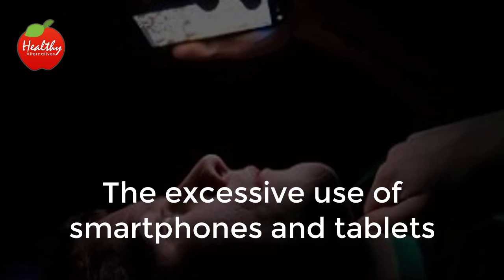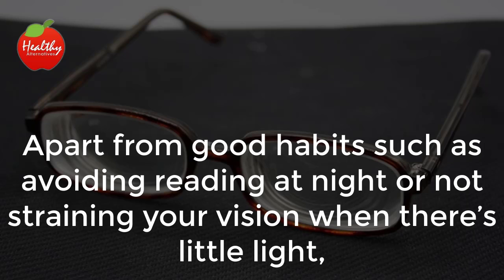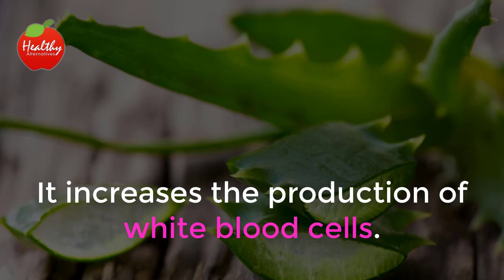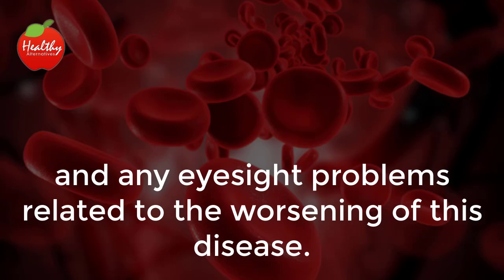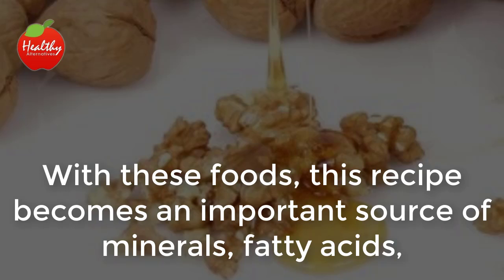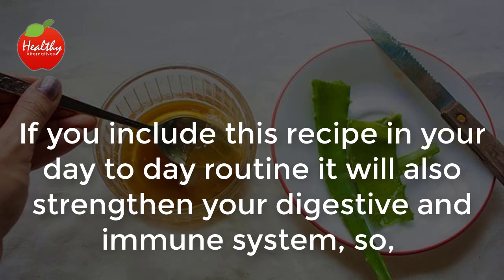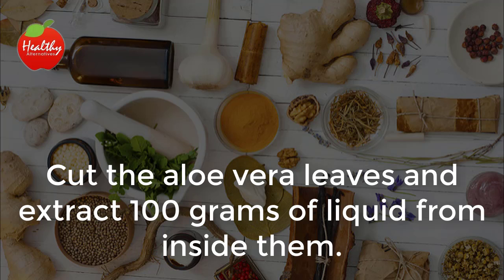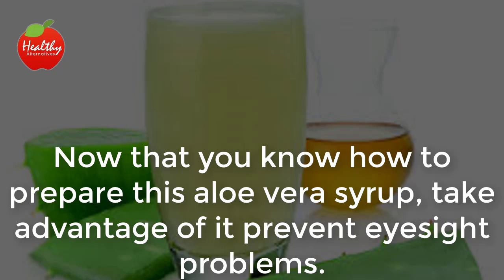Healthy Alternatives Improve Eyesight Naturally With This Amazing Home Remedy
The excessive use of smartphones and tablets and continuous exposure to the free radicals in the environment are the main reasons for the increase in patients with eyesight problems.

Even if these problems appear naturally, over the last few years the number of people with poor eyesight has risen at an alarming rate—especially in younger people.

Lots of people continue to think that eyesight issues only appear with old age, and, many times, they ignore the necessary precautions to maintain healthy vision.

Apart from good habits such as avoiding reading at night or not straining your vision when there’s little light, there are a few natural elements with properties that both strengthen your eyes and create a protective barrier against the damage caused by toxins and sunlight.

For example, aloe vera contains anti-inflammatory and antioxidant substances that are great at preventing eyesight problems.

This natural remedy combines ingredients with substances that go far beyond the cosmetic uses of aloe vera.

It increases the production of white blood cells. This property helps our tissues repair themselves, which protects the delicate membranes that cover our eyes.

Rich in water, antioxidants and important vitamins, aloe vera extract is the main ingredient in treatments for several types of eyesight problems, such as macular degeneration, cataracts, and weakening of the corneal tissue.

Furthermore, aloe vera helps control the glucose levels in our blood, which makes it a powerful ally against diabetes and any eyesight problems related to the worsening of this disease.

So, consuming aloe vera regularly helps keep our eyes and blood healthy, preventing both genetic eyesight problems as well as the ones caused by external factors.

When paired with bee honey and walnuts, aloe vera’s properties are intensified and it’s able to offer a more complete treatment for several diseases and syndromes. Plus it maintains healthy vision.

With these foods, this recipe becomes an important source of minerals, fatty acids, and fibers necessary to keep our bodies healthy.
Here’s how to avoid eyesight issues with this natural aloe vera recipe:

Natural recipes are only guaranteed to be effective if their ingredients are of the highest quality.

So, when you are preparing this recipe, remember to get the best ingredients possible.

Organic versions of these ingredients are preferable to ensure that they have the highest concentration of nutrients and properties.

If you include this recipe in your day to day routine it will also strengthen your digestive and immune system, so, instead of looking at this recipe as something that will produce immediate results, think of it more as a syrup that will help improve your overall health.

Ingredients:

100 grams of aloe vera (1/2 a cup)
The juice of 2 lemons
25 grams of bee honey (1 tablespoon)
50 grams of crushed walnuts (1/2 a cup)

Instructions:

Cut the aloe vera leaves and extract 100 grams of liquid from inside them.
Put the aloe vera in a pot with a little bit of water and let it boil for 10 to 15 minutes.
Take the liquid off the stove and store it for 10 to 12 hours. After this time blend it with all the other ingredients.
After the mixture is creamy and homogeneous, store it and take it three times a day.
Drink it 30 minutes before every meal.

Now that you know how to prepare this aloe vera syrup, take advantage of it prevent eyesight problems.